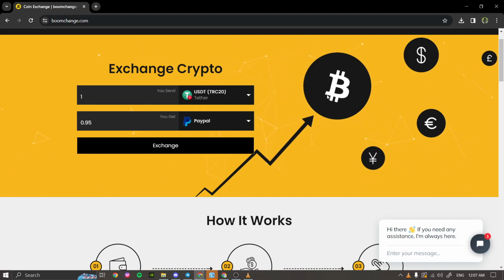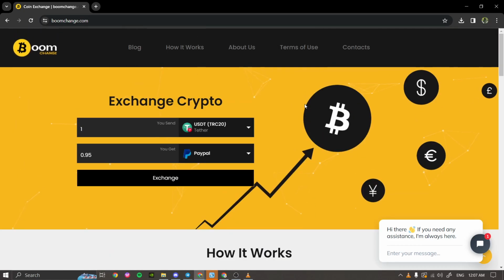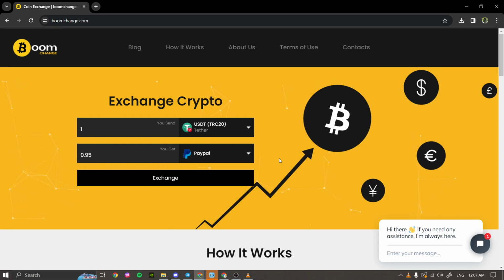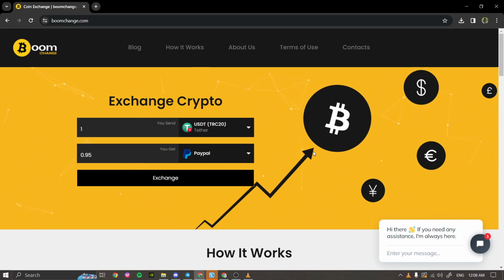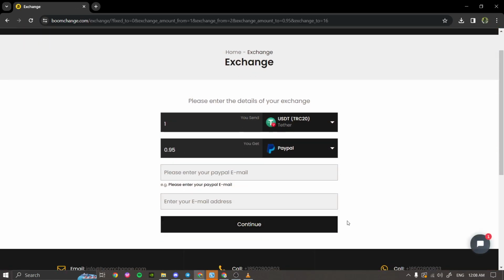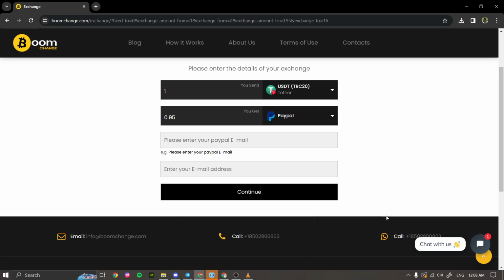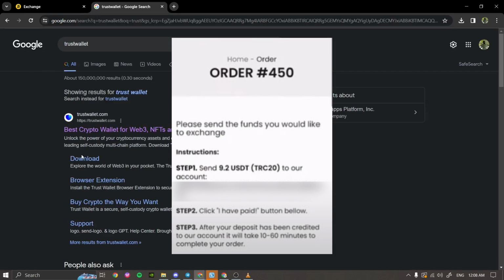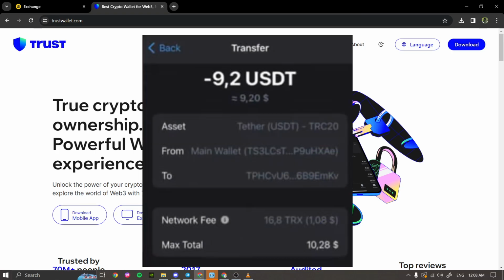How To Withdraw Money From Trust Wallet - Simple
Learn How To Withdraw Money From Trust Wallet!